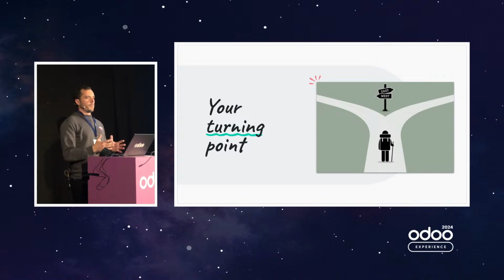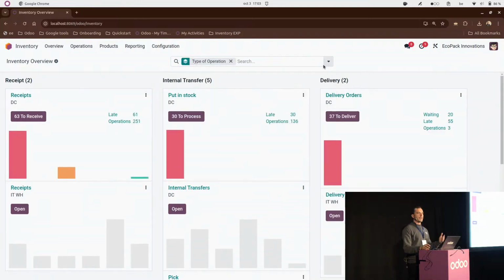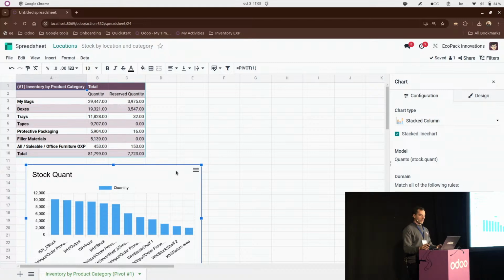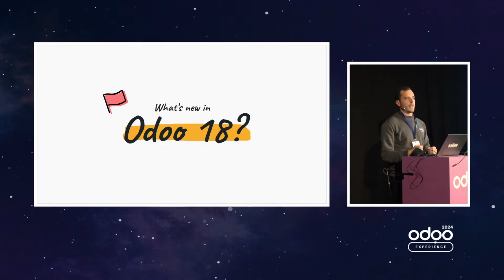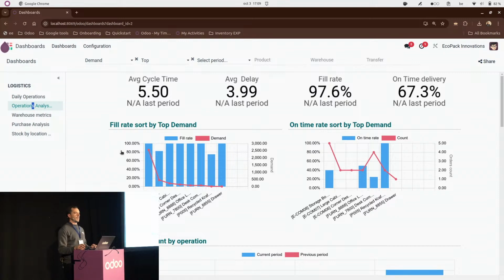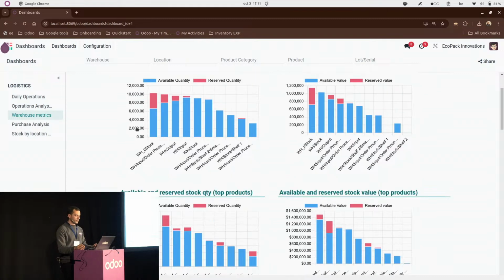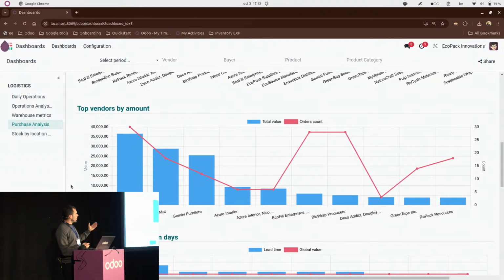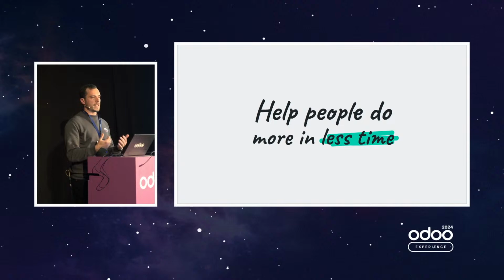Data-Driven Excellence: Transforming Inventory and Supply Chain Operations with KPIs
Join us for an enlightening talk on enhancements in Odoo analytics for inventory management. Samuele will discuss the importance of tracking your operations and how Odoo can assist in this crucial task. Through real case studies, you will see the revamped dashboards and key performance indicators (KPIs) that Odoo offers. Learn how these improvements can optimize your inventory management and drive more informed, data-driven decisions.